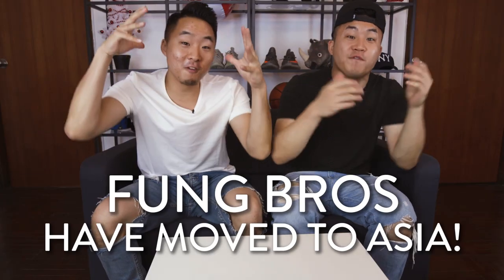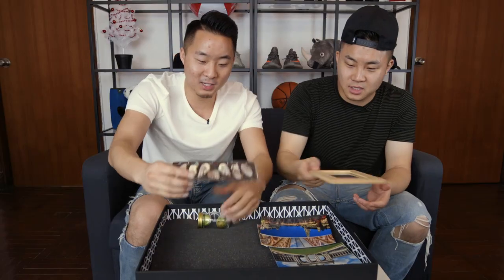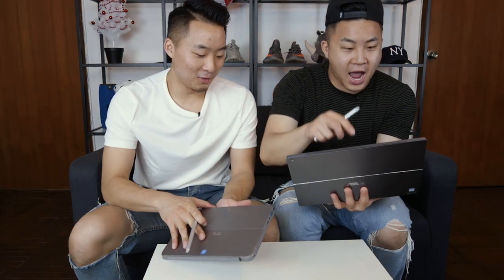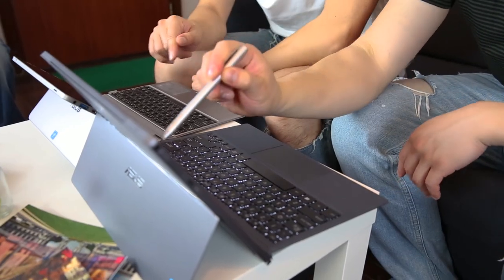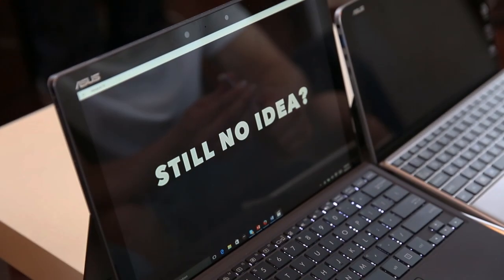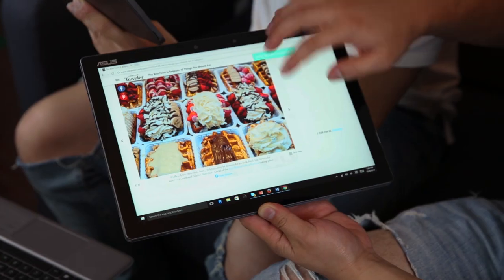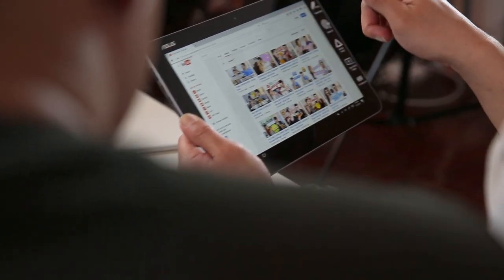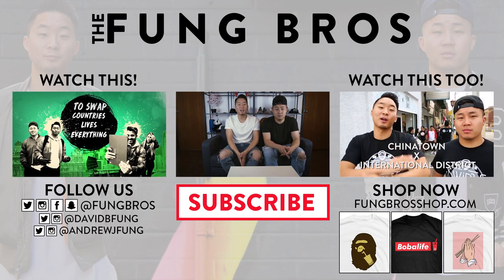OUR INCREDIBLE LIFESWAP! ASIA TO EUROPE! | Fung Bros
▸ We went on an incredible lifeswap adventure from Asia to Europe. ASUS partnered with us with their ASUS Transformer 3 Pro and ASUS Transformer Mini to give us versatility on the go! It was super lightweight, easy to use and made our life incredible!

Shot by: Will Chang
Edited by: Chester